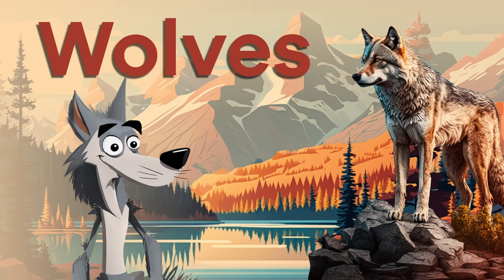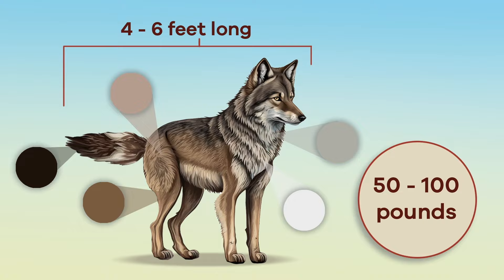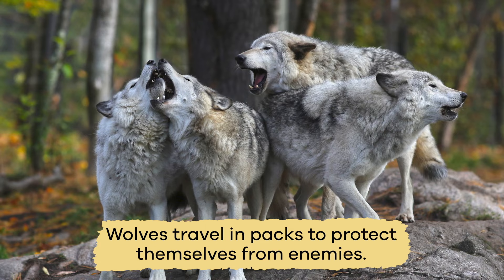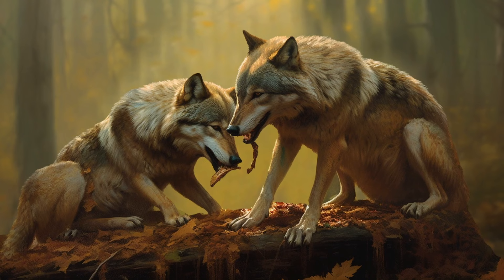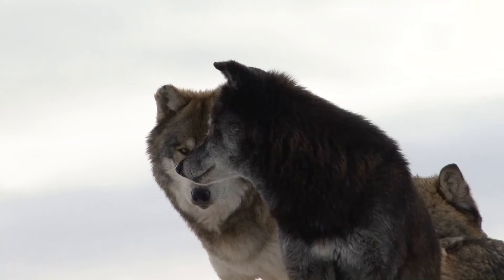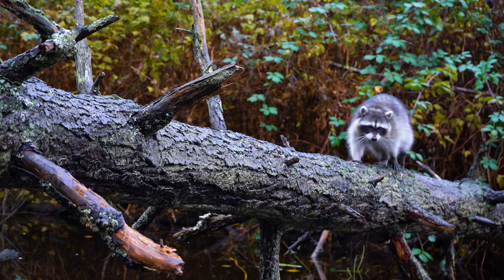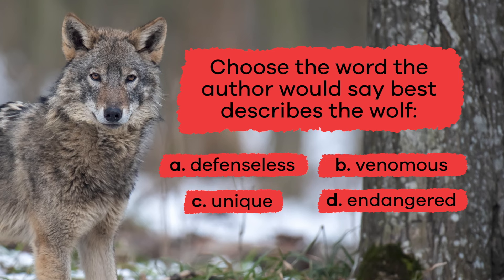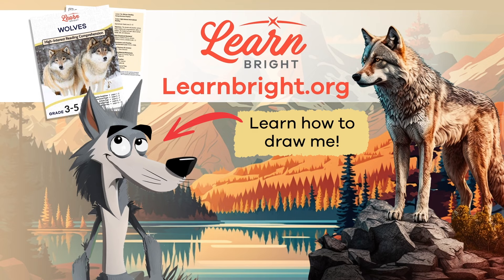Wolves for Kids | Learn fun facts about this unique mammal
You've probably heard the story of Little Red Riding Hood, right? What we learn from that book is that wolves have large ears and eyes, big snouts, and sharp teeth. It's true! Wolves are actually the apex predators of their environments. They are also the ancestors of our domesticated dogs. They can be as long as six feet from nose to tail and weigh between 50 and 100 pounds.

These carnivores travel in groups called packs. The pack members are often family members, but lone wolves will join a pack if they don't have one of their own. Packs range from as small as 2 wolves to as many as 25. They eat mostly large or medium hoofed animals, but they occasionally consume birds, rodents, or even fish if they can't find any bigger prey. And the alpha male and female eat before the rest of the pack.

Wolves have an excellent sense of smell. In fact, it is 100 times stronger than a human's sense of smell. They can detect other animals up to a mile away! Just as humans use much of their brain capacity to process images, wolves use a considerable part of their brains to process smell.

While they are apex predators and are at the top of their food chain, they do have to deal with humans, their only predators. They are becoming more and more endangered due to pollution, industrial growth, and natural disasters. Luckily, they were reintroduced into Yellowstone National Park to breed after not living there due to poisoned water and hunting.

We hope you and your student(s) enjoyed learning about this exciting apex predator! If you want to learn even more, head over to our website and download one of our many lesson plans about animals, full of activities, worksheets, and more!